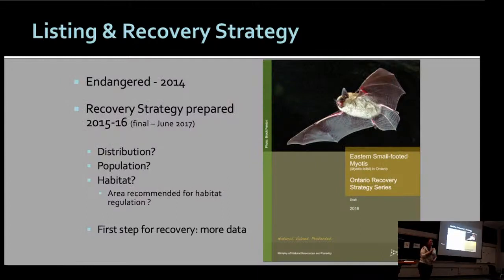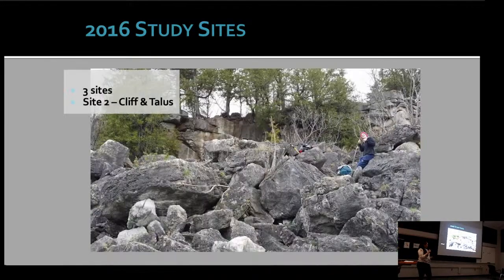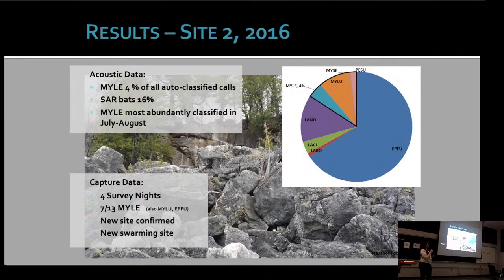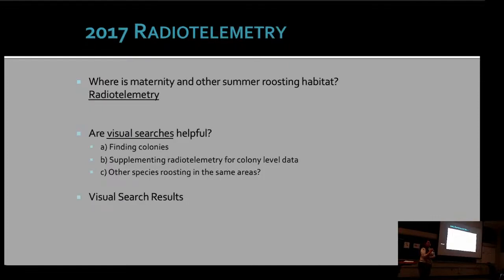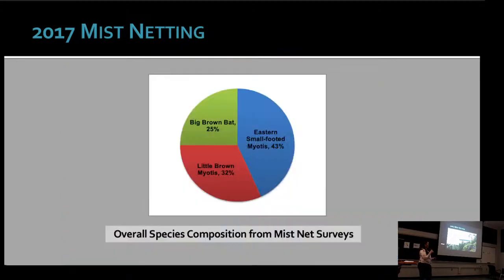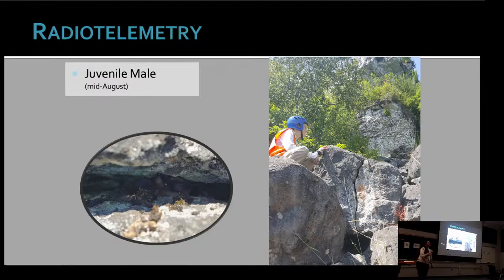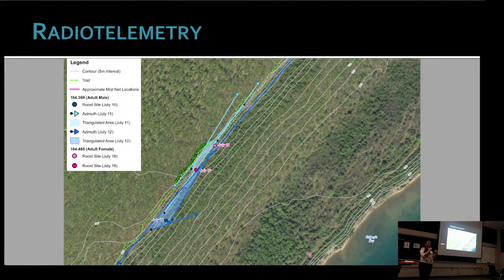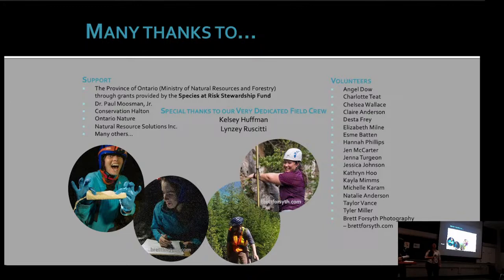Eastern Small Footed Myotis Roosting Habitat on the Niagara Escarpment (Christy Humphrey) - OBN 2023